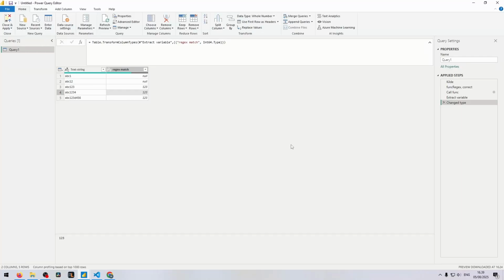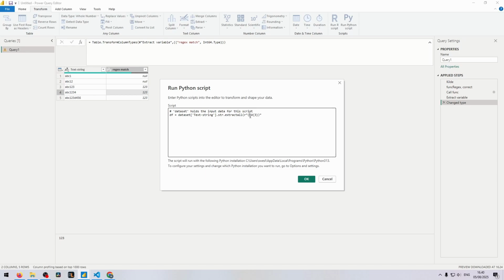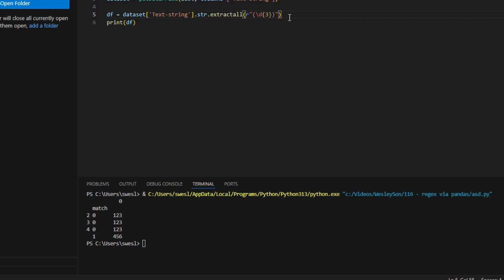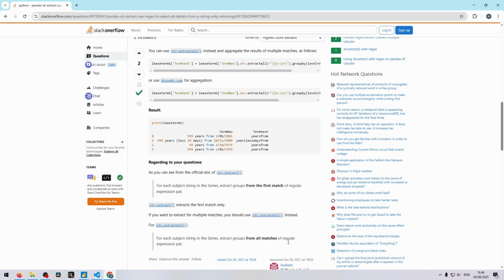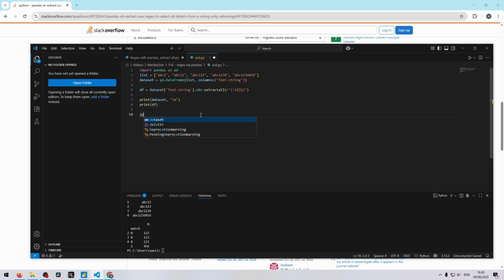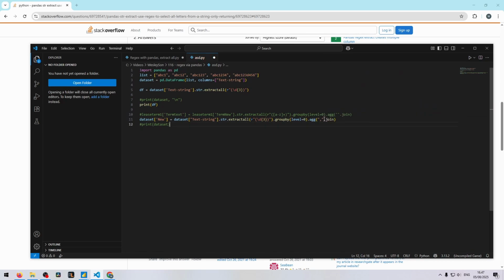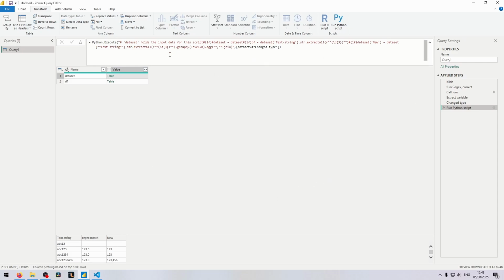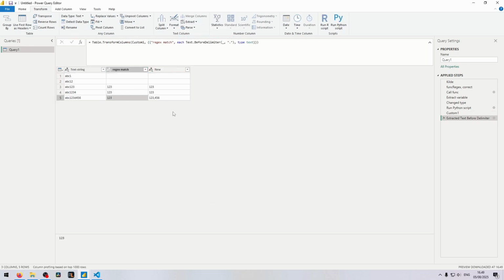116.2 - Regex via pandas, ExtractAll matches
Showing how to leverage the Python.Execute function in Power Query to use regex, this time retrieving all matches.
Using R and Python is unfortunately only available in Power BI and not Excel. You can however use Javascript via the Web.Page function, but I don't know Javascript.

00:00 Intro
00:53 ExtractAll requires a Capture Group
02:13 Power Query misses the index column!
04:31 Adding a column changes the variable
05:12 pandas is American...